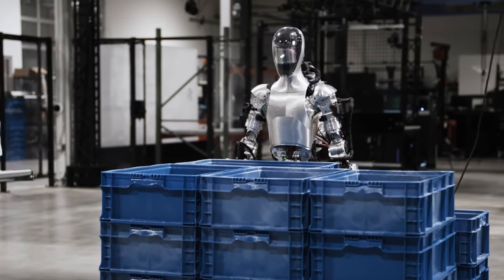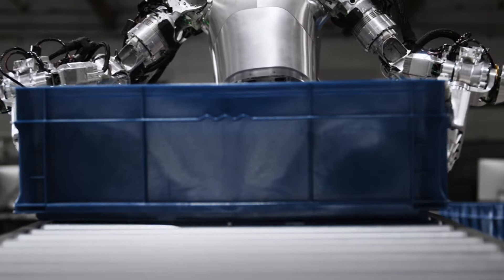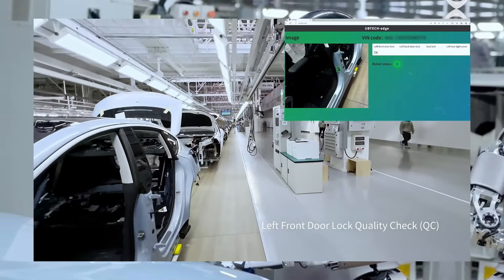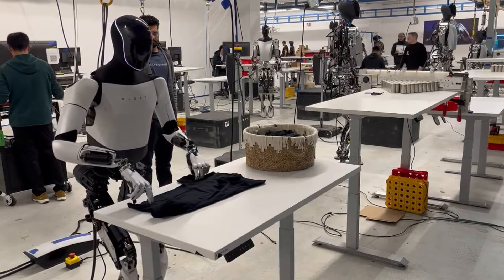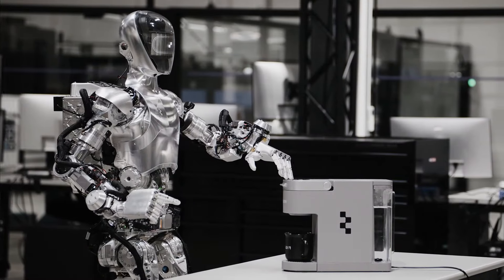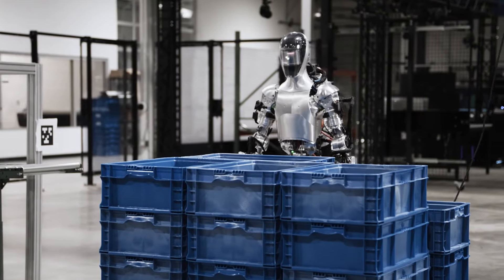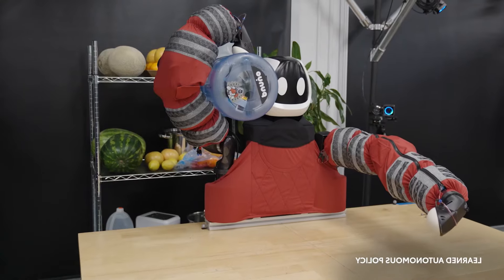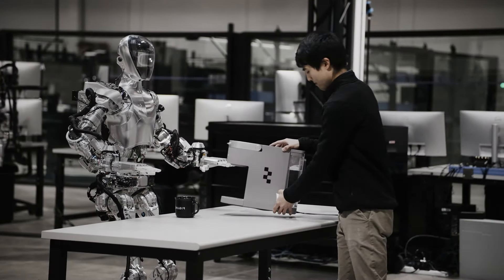OpenAI and Figure TO Create an Advanced Robot Brain for Humanoids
OpenAI and Figure Robot Brain Deal: In this episode of Tech Talk, we explore one of the most ambitious and groundbreaking projects in the field of humanoid robotics: Figure. Figure is a company that is developing humanoid robots powered by OpenAI, one of the leading research organizations in artificial intelligence.

OpenAI and Figure Robot Brain Deal: OpenAI is known for creating ChatGPT, a natural language processing system that can generate realistic and coherent texts on any topic. ChatGPT is based on a deep learning technique called generative pre-training, which involves training a large neural network on a massive amount of data, and then fine-tuning it for specific tasks.

OpenAI and Figure Robot Brain Deal: Figure has announced a new deal with OpenAI to use ChatGPT as the brain of its robots. This means that Figure's robots will be able to understand language, communicate with humans, and learn from their interactions. Figure hopes that this will give its robots new capabilities that could have them learning at much faster rates than conventional methods.

OpenAI and Figure Robot Brain Deal: Figure has already demonstrated some impressive results with its prototype robot, Figure 01. Figure 01 is able to walk, pick up a plastic crate, and place it on a nearby conveyor belt. It can also use a coffee machine, a feat that Figure's CEO Brett Adcock called "groundbreaking" thanks to an "end-to-end AI" that allowed it to learn all the steps in one go.

OpenAI and Figure Robot Brain Deal: But Figure's vision goes beyond that. With the help of OpenAI, Figure is hoping to develop "next generation AI models for humanoid robots," allowing them to "process and reason from language," per the company's press release. This could mean that Figure's robots will be able to understand complex concepts, solve problems, and generate novel ideas.

OpenAI and Figure Robot Brain Deal: This could also mean that Figure's robots will be closer to achieving Artificial General Intelligence, or AGI. AGI is the hypothetical level of intelligence where a machine can perform any intellectual task that a human can. AGI is considered the holy grail of AI research, and many experts believe that it is possible, but not yet achieved.

OpenAI and Figure Robot Brain Deal: What would it mean if a humanoid robot was running AGI as its brain? Well, it could mean that the robot would have human-like abilities, such as creativity, curiosity, empathy, and self-awareness. It could also mean that the robot would have superhuman abilities, such as unlimited memory, faster processing, and access to vast amounts of information.

OpenAI and Figure Robot Brain Deal: This could have profound implications for humanity, both positive and negative. On the positive side, humanoid robots with AGI could help us with various tasks, such as education, health care, entertainment, and exploration. They could also be our companions, friends, and partners. On the negative side, humanoid robots with AGI could pose a threat to our security, privacy, and autonomy. They could also challenge our sense of identity, morality, and purpose.

OpenAI and Figure Robot Brain Deal: Of course, these are just speculations, and there is no guarantee that Figure and OpenAI will succeed in creating AGI. But they are certainly making significant progress, and they are not the only ones. Other companies, such as Tesla and Agility Robotics, are also developing their own humanoid robots, with different goals and approaches.

OpenAI and Figure Robot Brain Deal: This leads us to another important question: do we need to develop one standard brain for robots? And if Figure and OpenAI technology achieves this, will it end up being the main brain for most robots worldwide?

OpenAI and Figure Robot Brain Deal: The answer to this question is not clear-cut, as there are pros and cons to both scenarios. Having one standard brain for robots could have some advantages, such as compatibility, interoperability, and efficiency. It could also make it easier to regulate and monitor the robots, and ensure that they follow certain ethical and legal standards.